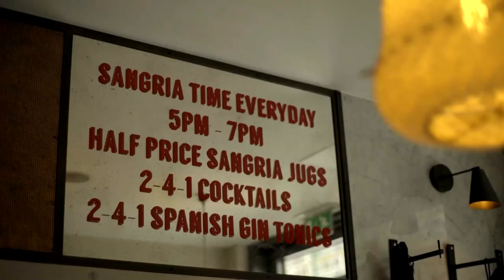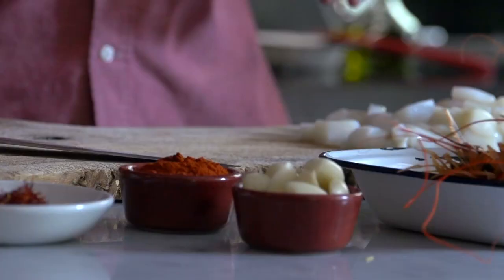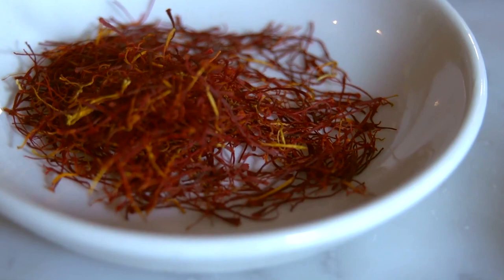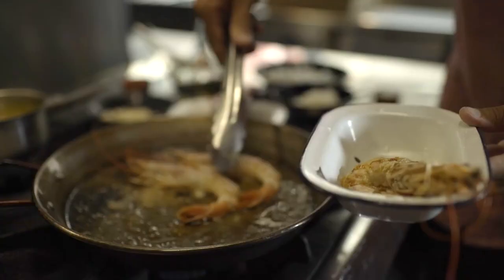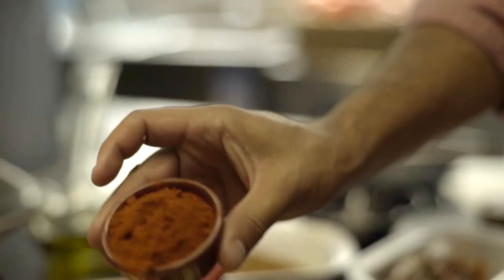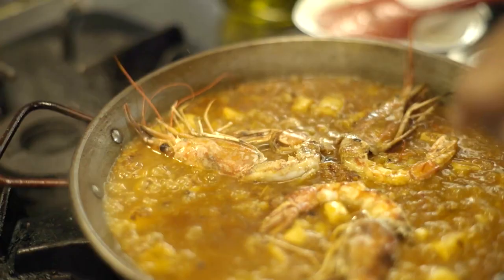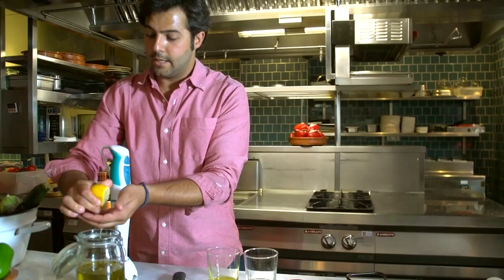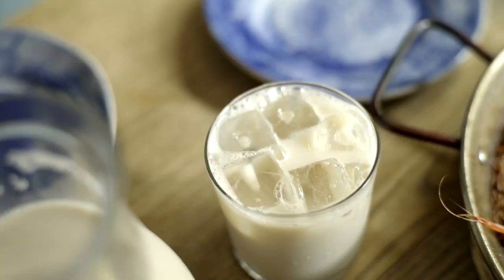Spanish Fideua | Paella Made with Pasta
Fideua its a very regional dish from  Valencia. It is made in  exactly the same way as if it was a paella or an arroz but substituting the rice for angel hair  pasta which takes only 5 minutes to cook. If you are ever short on time, you know what do  do  know!

If you live in the UK you can order my favourite artisan Spanish Ingredients which I use on the videos from my ONLINE DELI at the best prices and get them delivered to your door.

TAPAS REVOLUTION

SPANISH MADE SIMPLE

Gracias amigos,